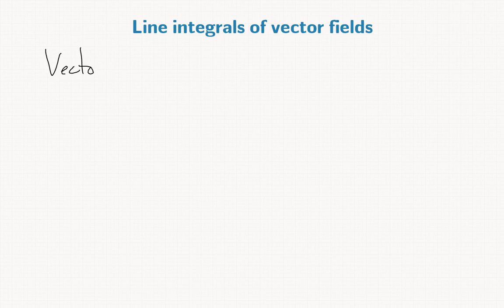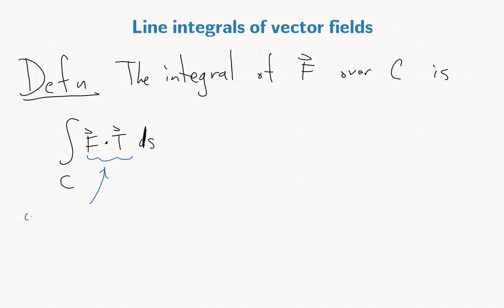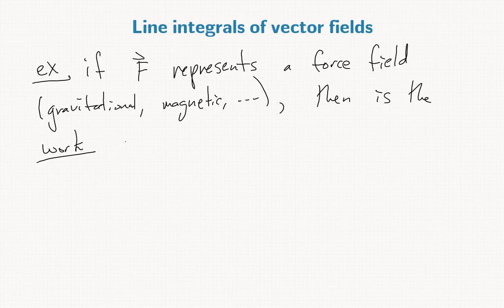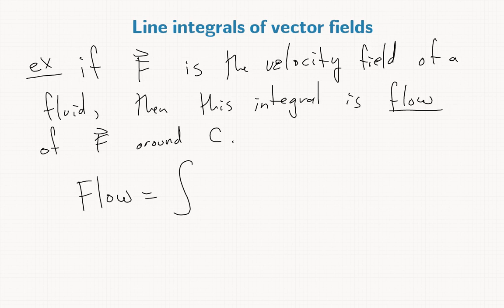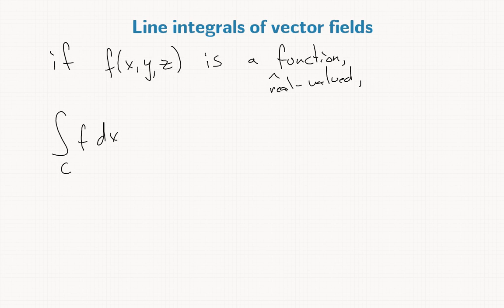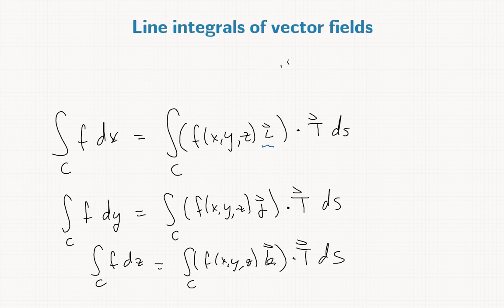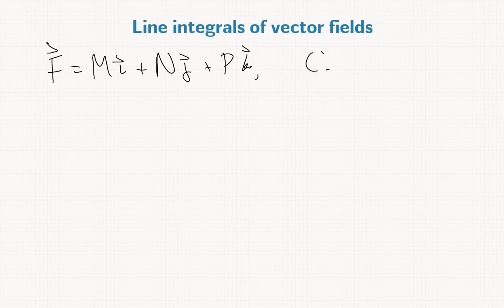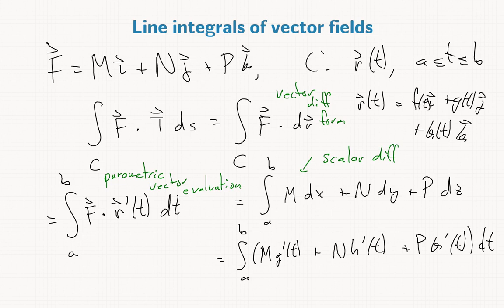16.2-2 Line integrals of vector fields; Work and circulation